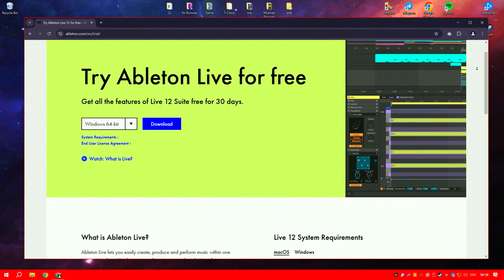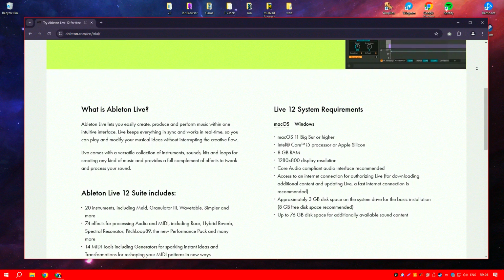How to Download Ableton 12 | Latest Version Ableton 2025